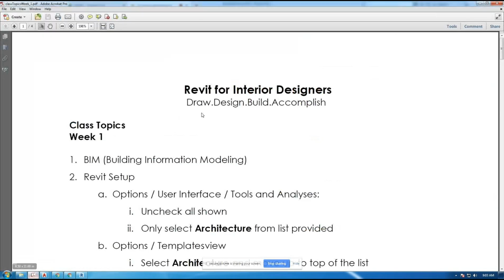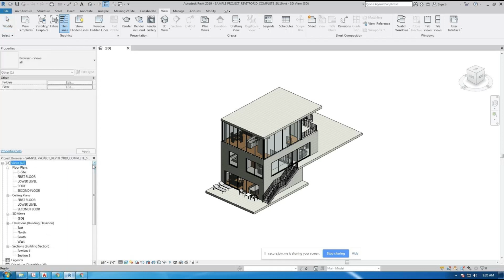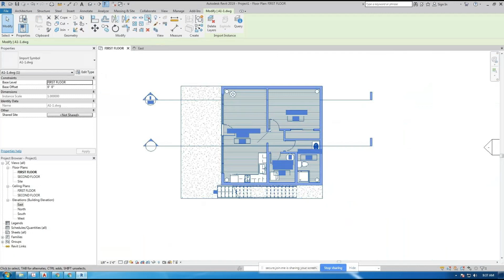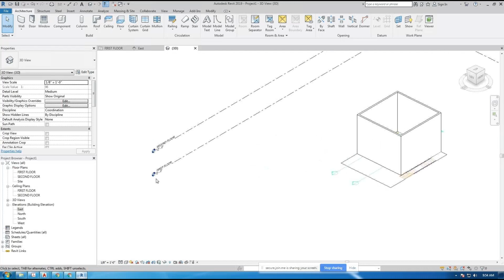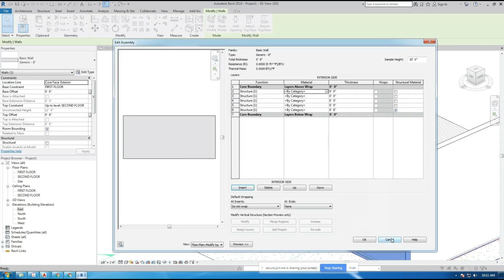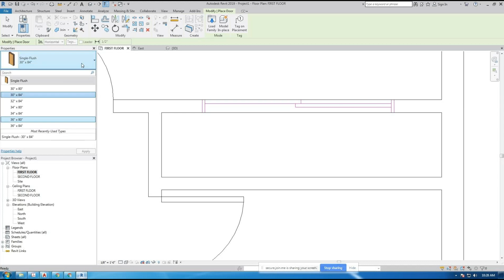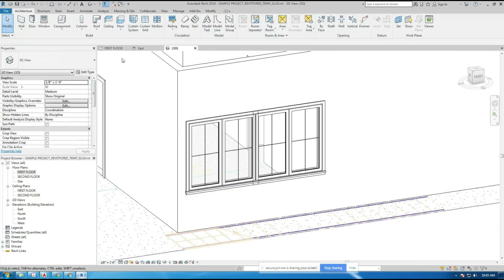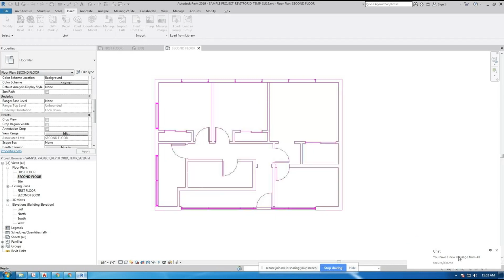Revit for Interior Designers Week 1